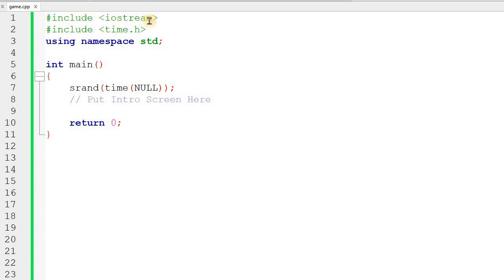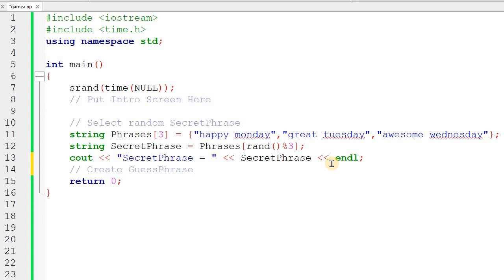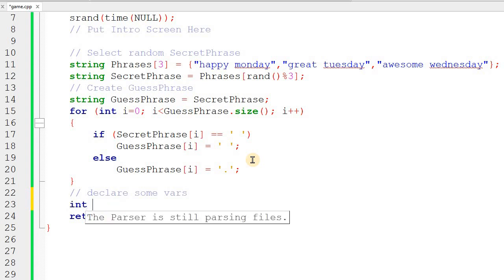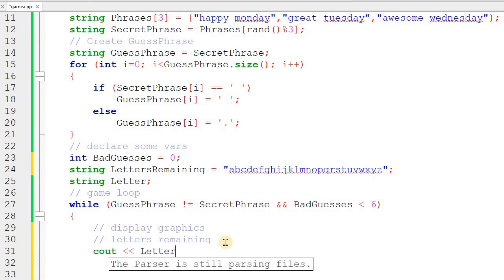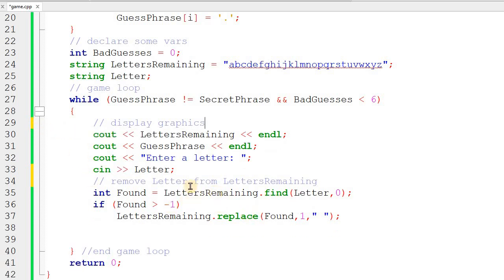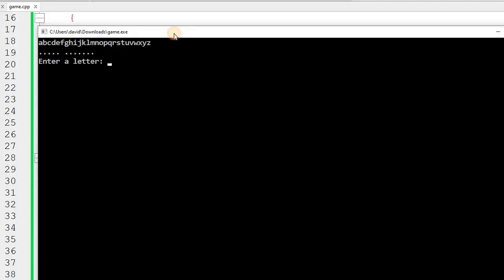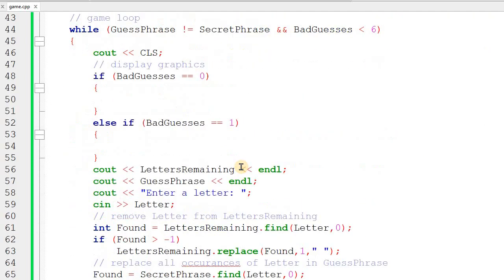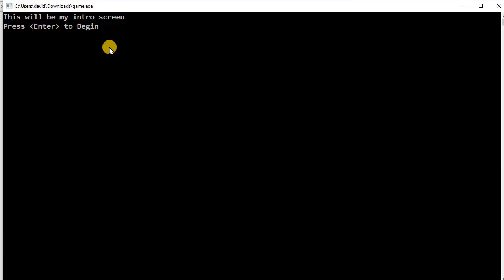C++ guessing game similar to hangman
Use C++ to create a console game similar to hangman.  Here are some finished games: